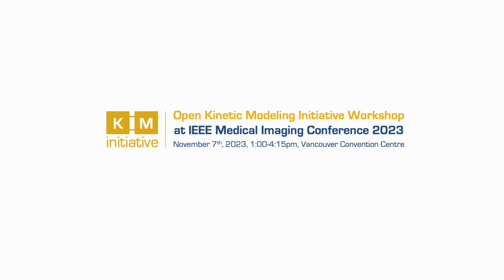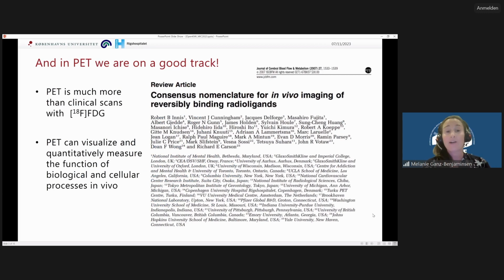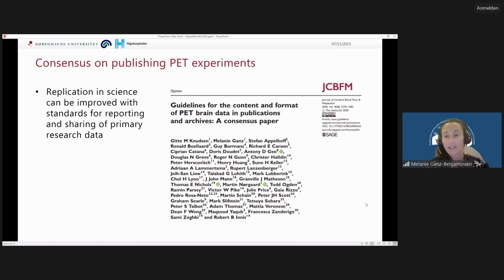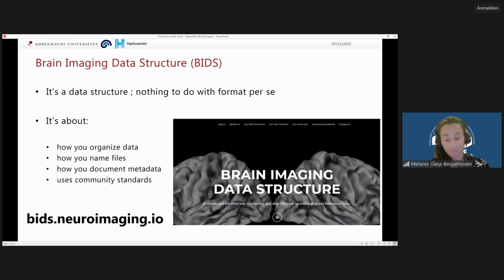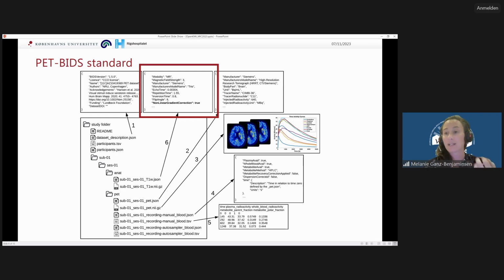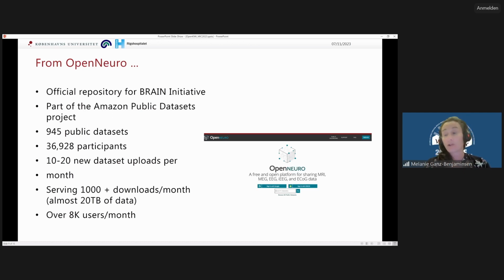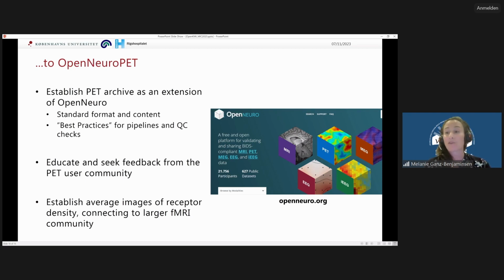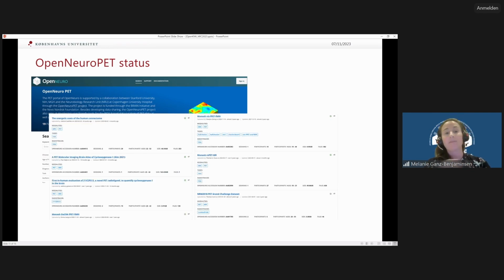MIC'23 OpenKMI WS: PET data sharing and BIDS [by Ganz-Benjaminsen]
Speaker Bio: Melanie Ganz is an Associate Professor at the University of Copenhagen, Denmark. Her PhD in computer science is from the University of Copenhagen, following which she held postdocs at the A.A. Martinos Center for Biomedical Imaging at Massachusetts General Hospital and Harvard Medical School in Boston, USA, and at the Neurobiology Research Unit at the Copenhagen University Hospital, Denmark. Melanie’s research focuses on the application of medical image processing and machine learning to clinical medical image data, mostly neuroscientific data. Additionally, she aims to embrace Open Science principles in her research and is hence involved in data sharing initiatives such as the Brain Imaging Data Structure.